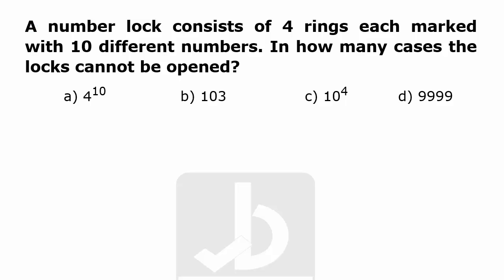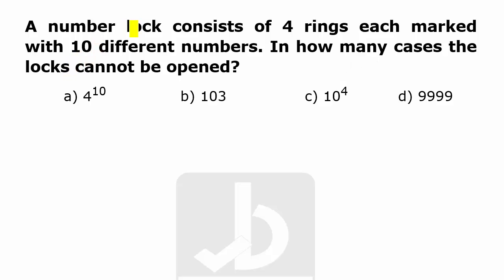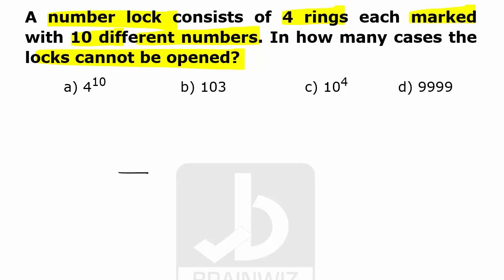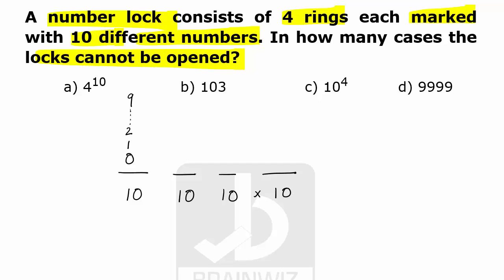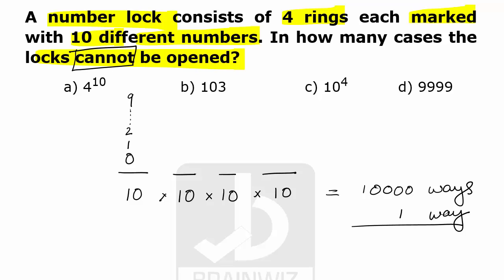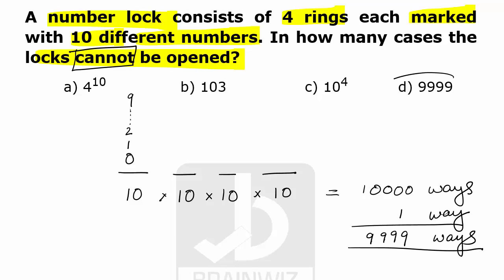Permutation and Combination by Pavan Jaiswal | Basics, Methods & Tricks for SNAP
This question is asked in SNAP examinations

In this video is going to discuss Permutation and Combination - Basics, Methods, Shortcuts & Tricks for SNAP
Permutations and Combination is one section of the Quantitative Aptitude which needs the least number of formulae and the maximum amount of logic. This topic is asked in almost every competitive exam, so don’t take the risk of avoiding it.  After watching this lesson you will be familiar with Permutation and Combination.